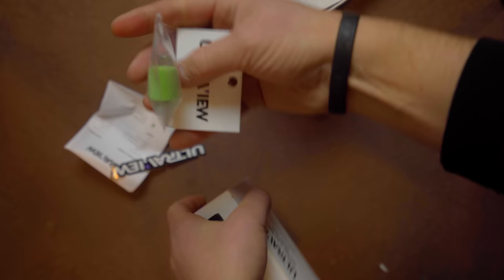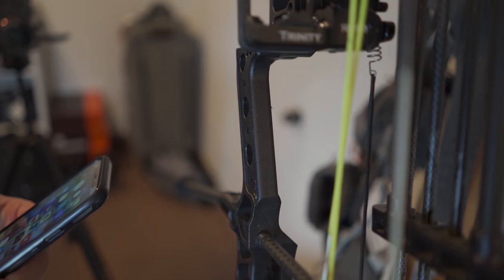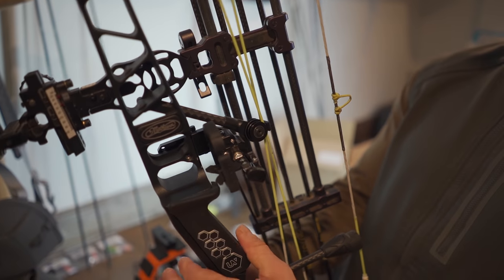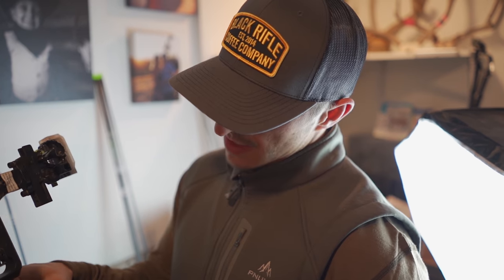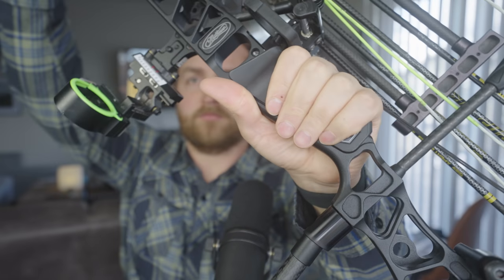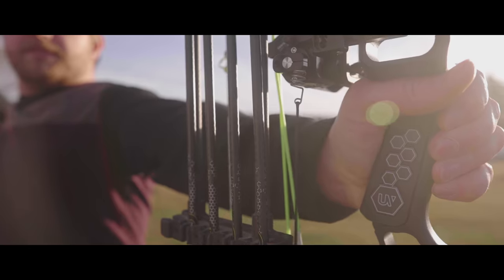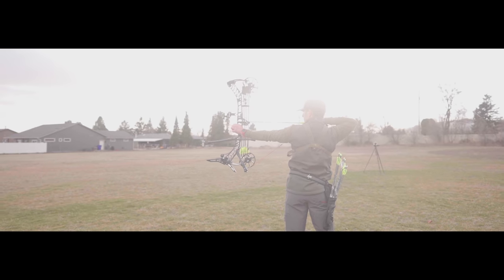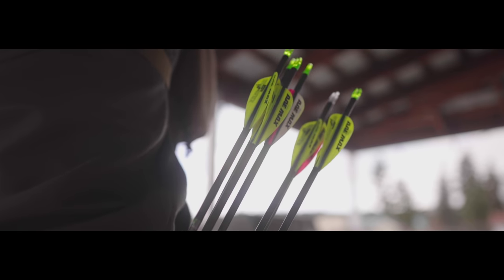ULTRAVIEW / CHRIS BEE GRIP // first impressions..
ULTRAVIEW / CHRIS BEE GRIP // first impressions... We're trying out the Ultraview, Chris Bee Mathews Grip. This video is about unboxing and our first impressions of the grip. We are doing a deep dive this year into technical archery and the shot process. Join us for the journey.